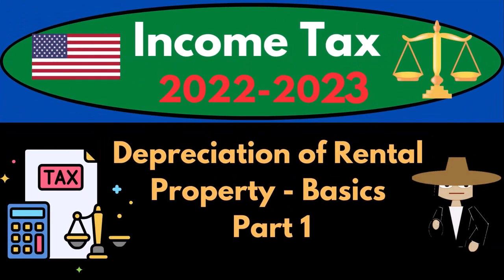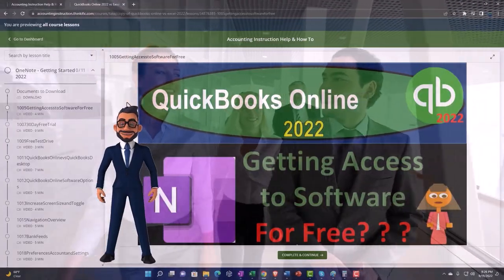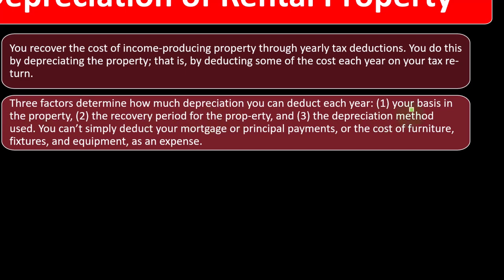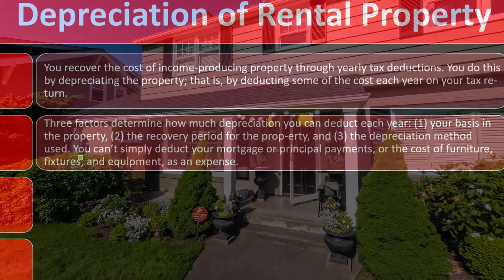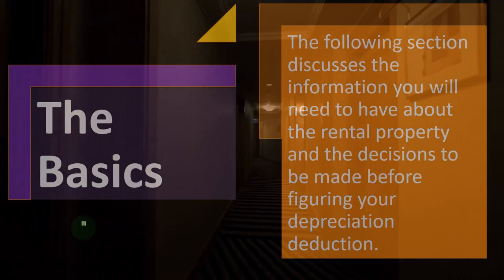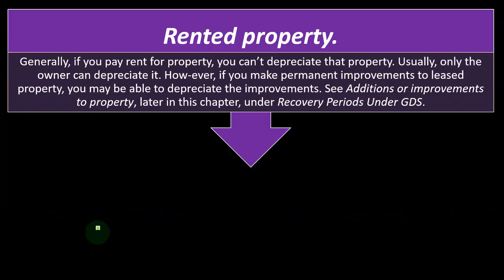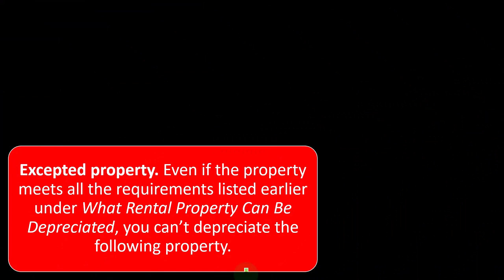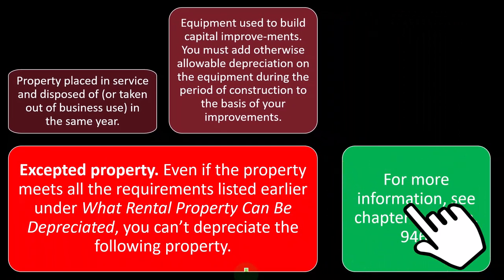Depreciation of Rental Property - Basics Part 1 9060 Income Tax Preparation 2022 - 2023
Depreciation of Rental Property - Basics Part 1